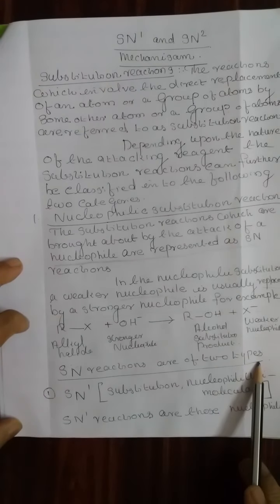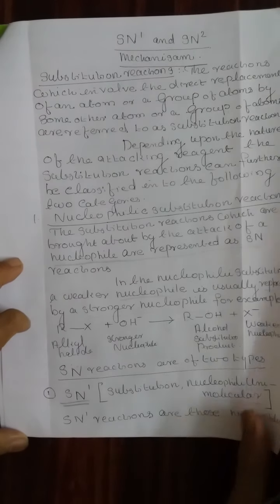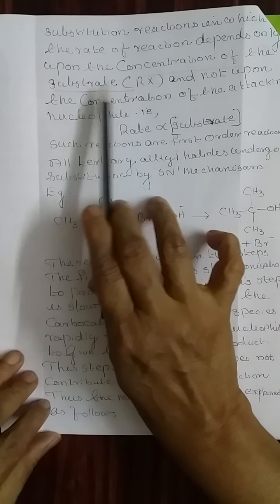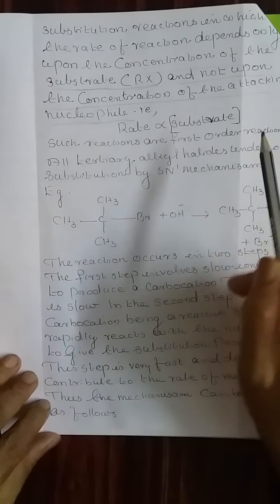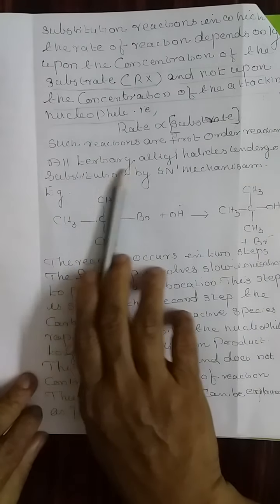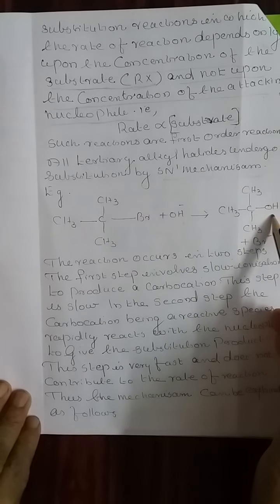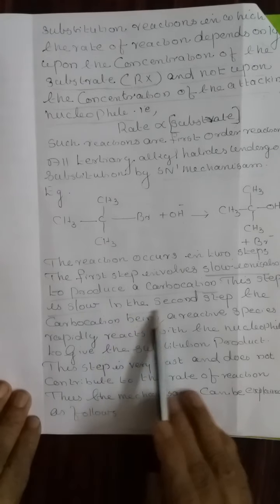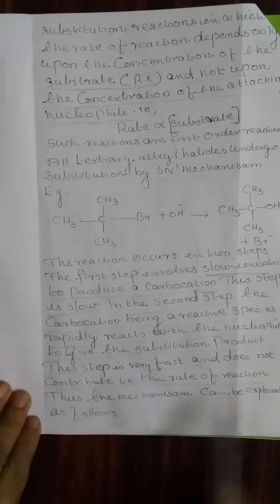chemistry 11th std chapter 12 mechanisms part 22